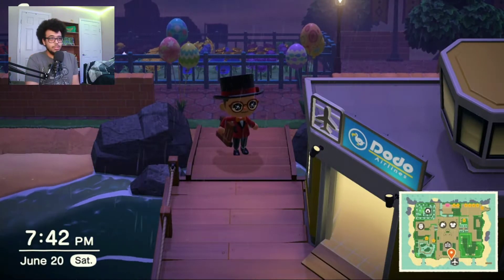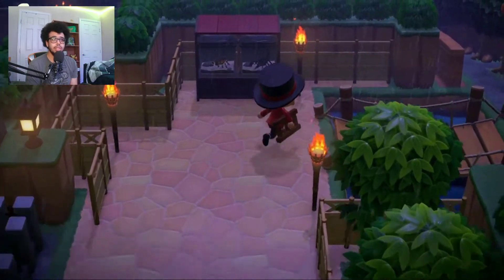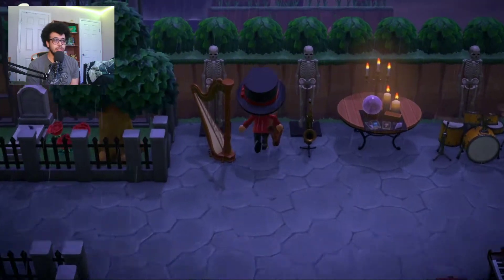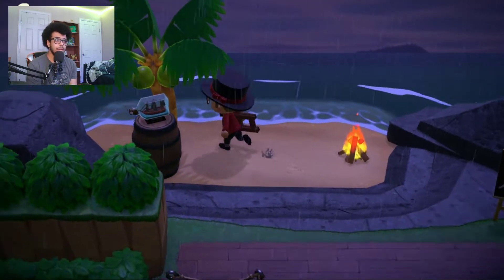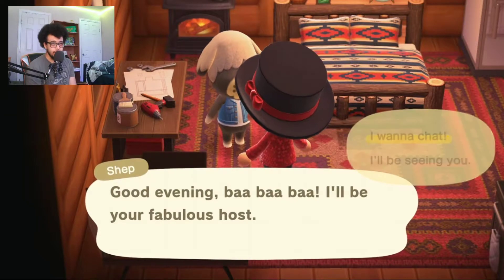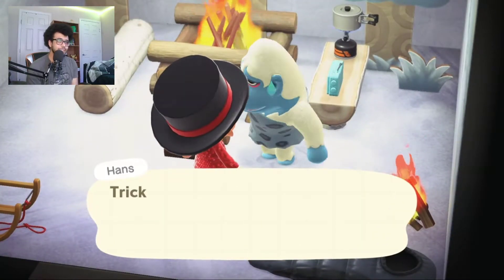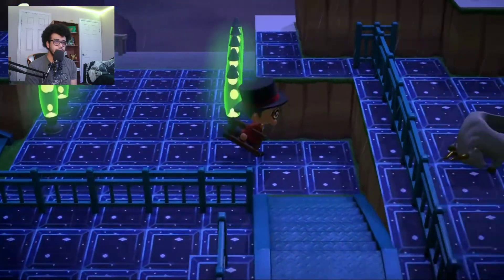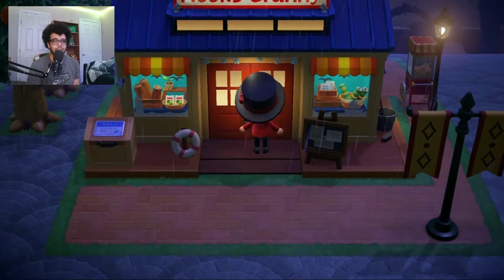DisneyLand 2.0 Update in Animal Crossing and Final Grand Opening!!!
Hey this might be the last update for now but I'll be uploading Tips and tricks in Animal Crossing. I'll be streaming Minecraft Dungeon On twitch.
If you want to come visit DM me in twitter.